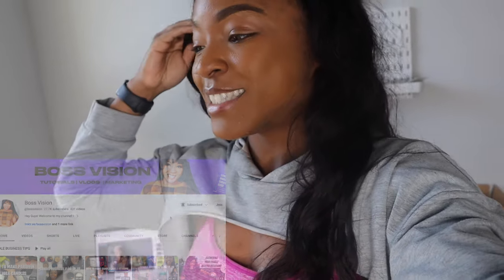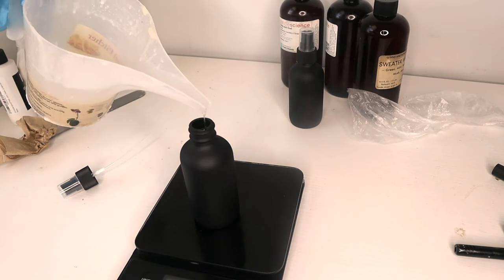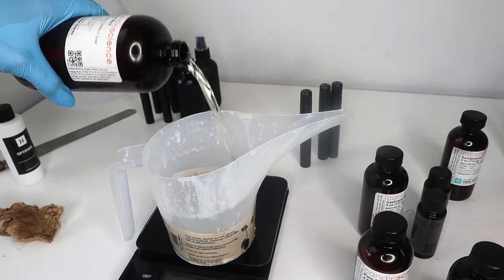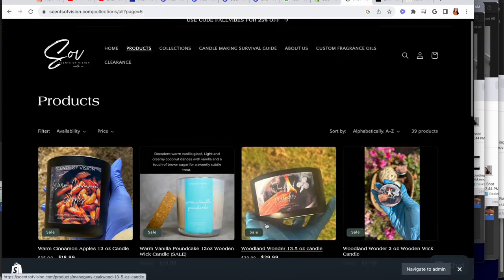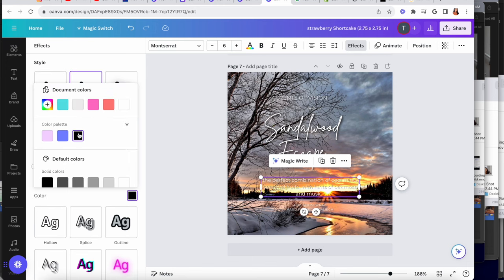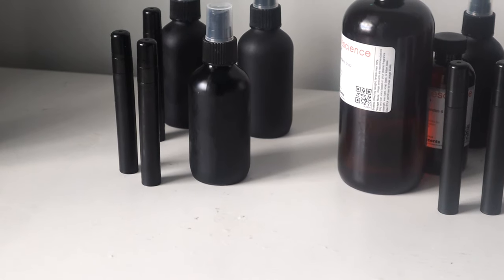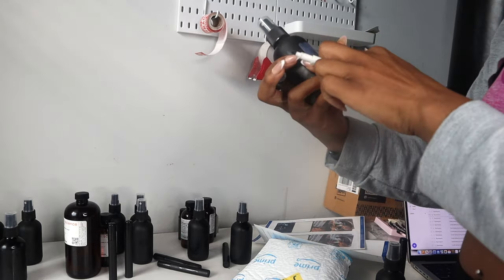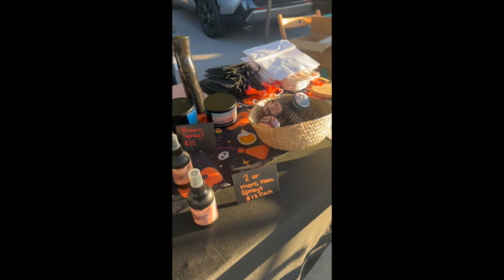MAKE ROOM SPRAYS WITH ME